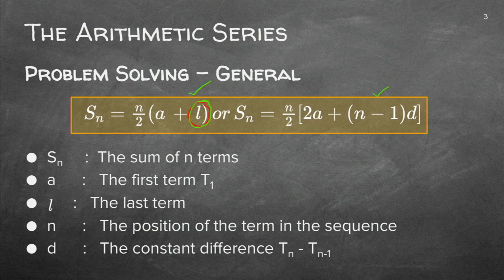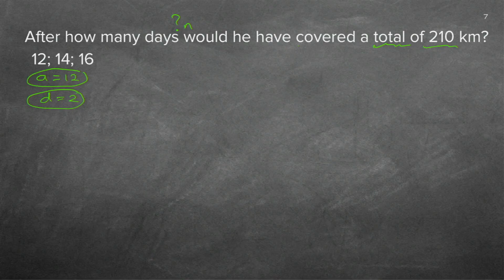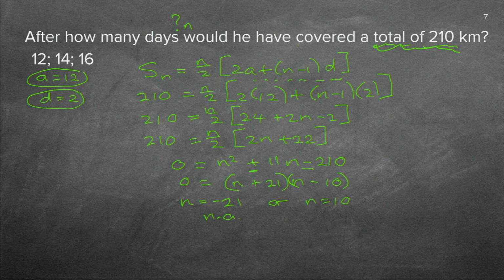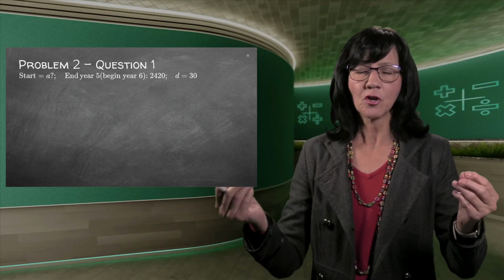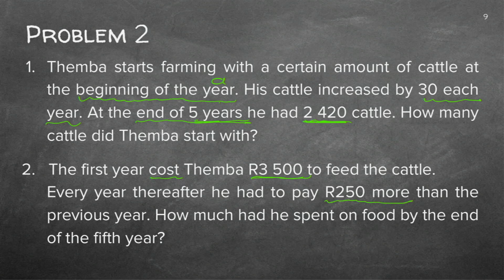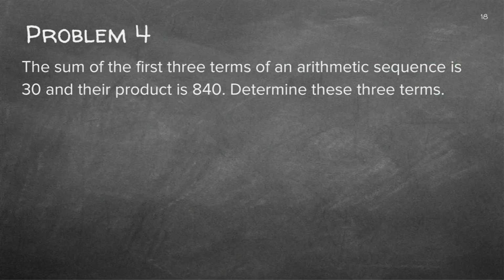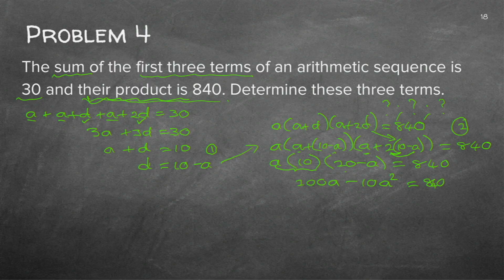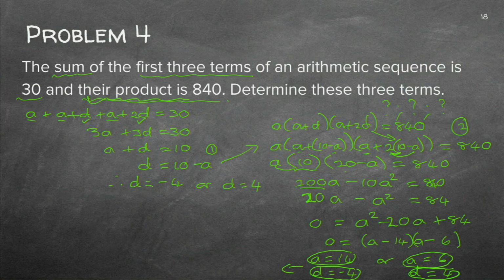15.11 NUMBERS AND PATTERNS - ARITHMETIC SERIES PROBLEM SOLVING (2)